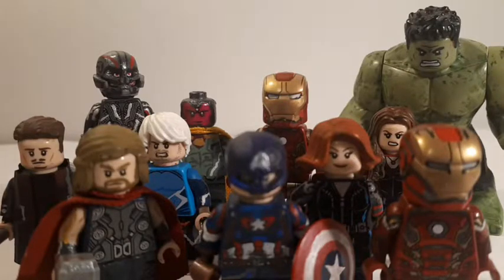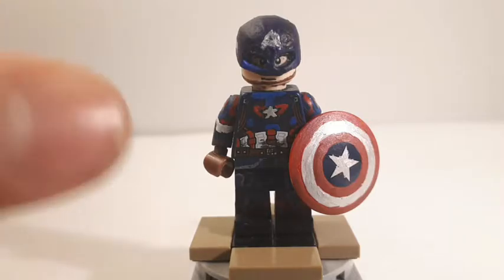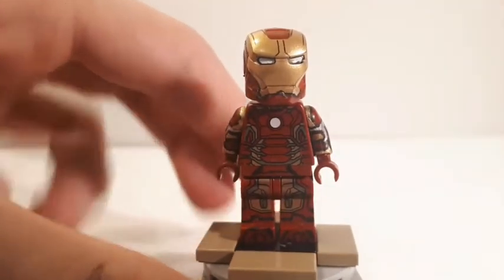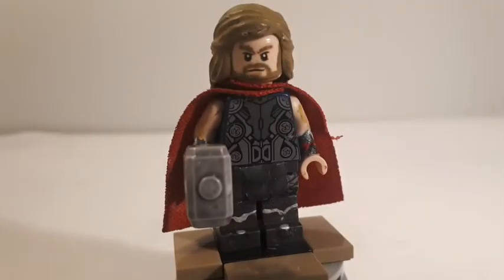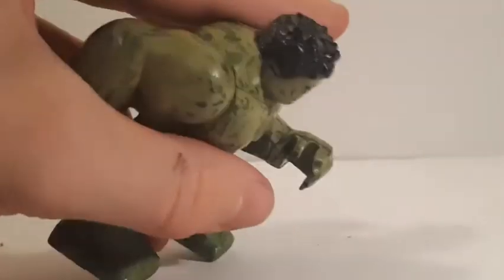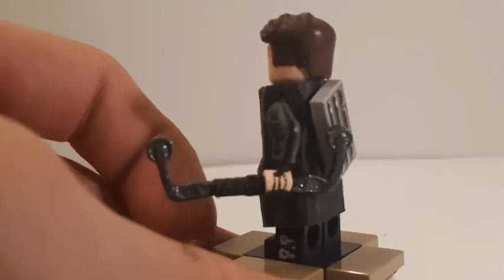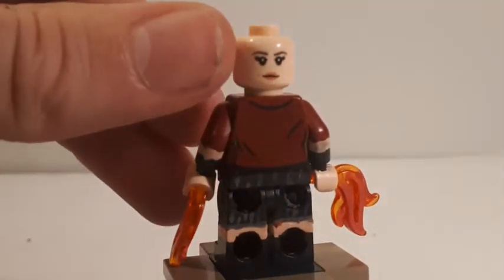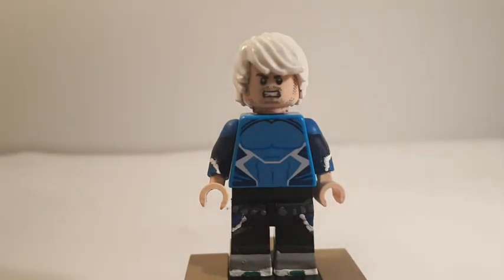LEGO MARVEL SUPERHEROES: Avengers: Age of Ultron Custom Minifigures- SHOWCASE